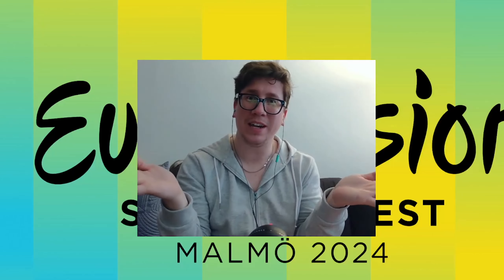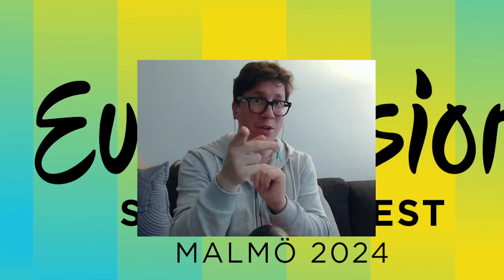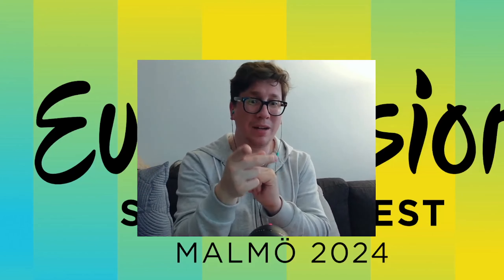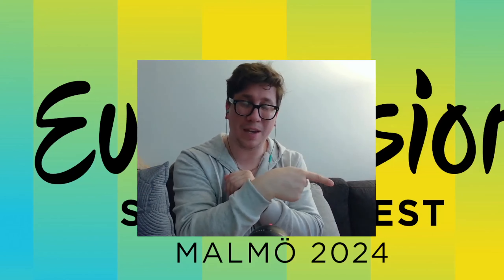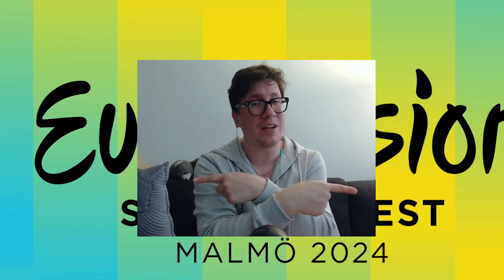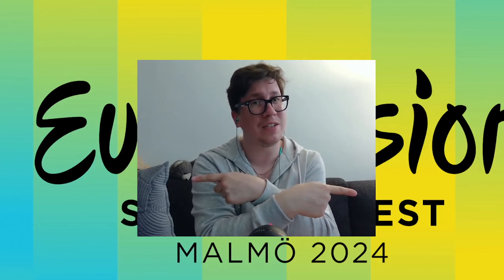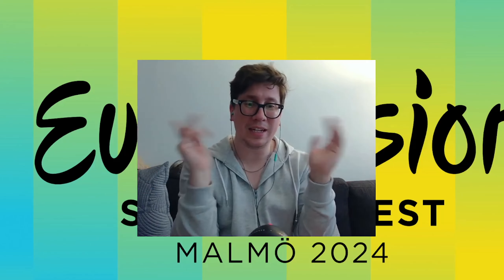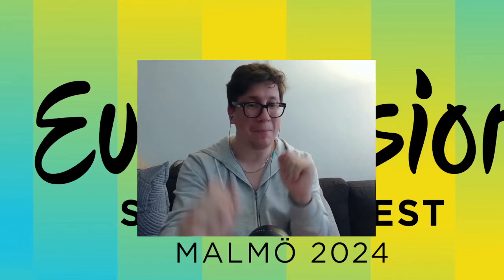BAMBIE THUG - HEX SO HEAVY (OFFICIAL MUSIC VIDEO)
Hello everyone , let´s talk about the new music video from Bambie Thug  .. and this is SCARY..